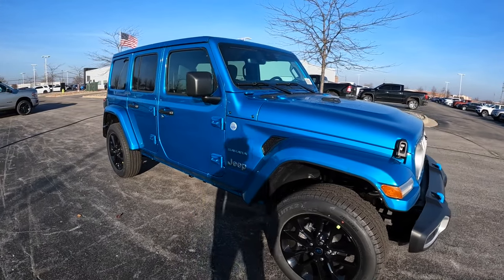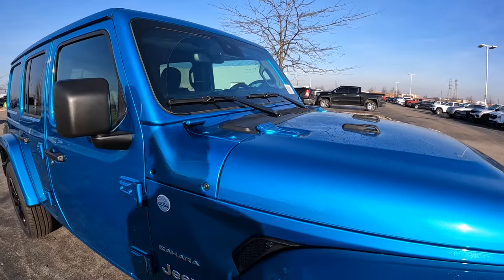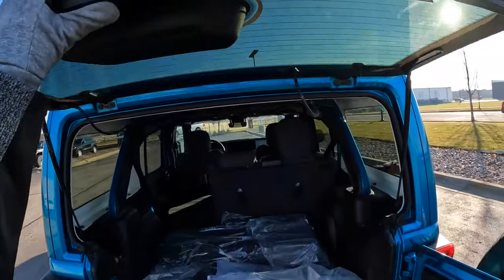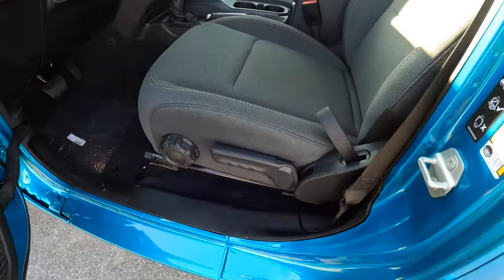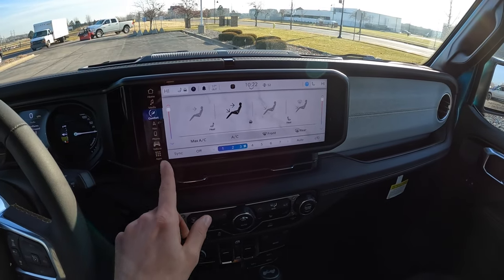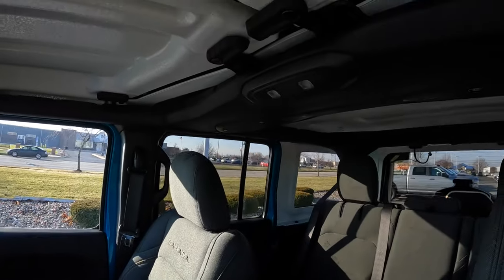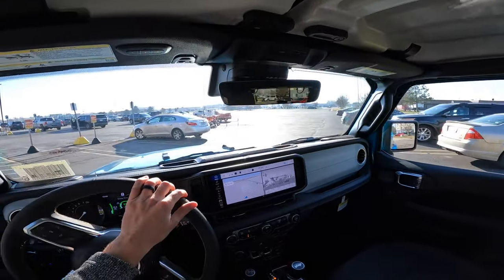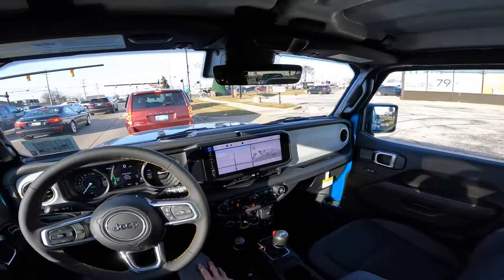2024 Jeep Wrangler Sahara 4Xe POV Review | The Best Hybrid Off Road SUV Worth $63,000?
👋 Here is the newest year for the Jeep Wrangler! Today we even take the 4Xe Sahara on the trail rated course at the Jeep dealer. This 2024 Jeep Wrangler 4Xe Sahara finished in Bikini Pearl looks very cool with the black wheels and silver trim. The 4Xe is a plug in hybrid with full EV driving capability. The updates for 2024 are the much nicer infotainment screen with HD graphics and a much nicer interface then before. The fabric seats and dash trim have been updated and look very nice. Still a bit hard to spend over $60k on a fabric interior, but this does look nice and fits the style of the off road focused Wrangler. Driving the Wrangler 4Xe Sahara on the Trail Rated Course was pretty fun. Even with the standard road tires for the Sahara trim, going 23 degrees up and down loose gravel was very easy. Effortlessly can maneuver off road and the EV power is really nice. I like the instant power from the electronics and it makes off roading more fun. You don't always have to floor it to go over big bumps. The solid axles really help the articulation of the Wrangler crawls over large bumps. For 2024 the Wrangler 4Xe does a much better job charging the electronics and really can be fully driven in the EV mode. The three drive modes work well from letting the hybrid system do its thing, go to EV mode and charge up the battery. The Wrangler on road is ok. A bit noisy and vague, but it gets the job done. Power is pretty good in the 4Xe too, and with the 8 speed transmission it's smooth enough and can get up to speed well.

Our Equipment:
- 64GB SD Card
2024 Jeep Wrangler Sahara 4Xe POV Review | The Best Hybrid Off Road SUV Worth $63,000?